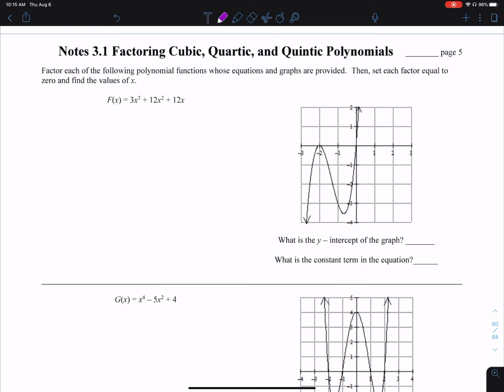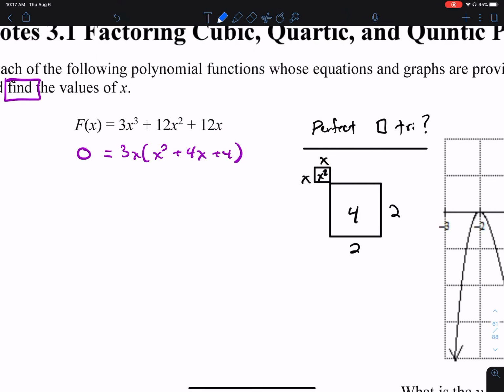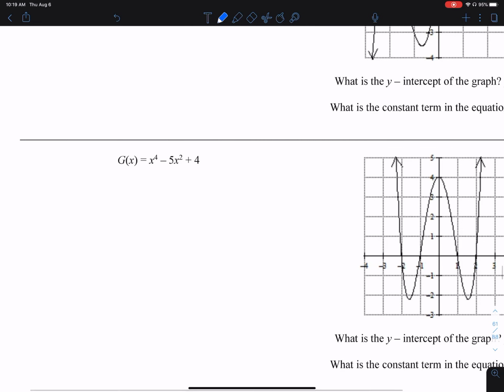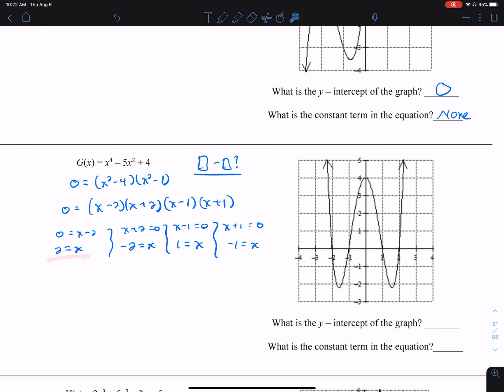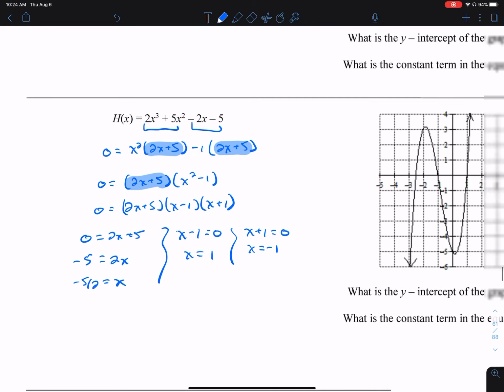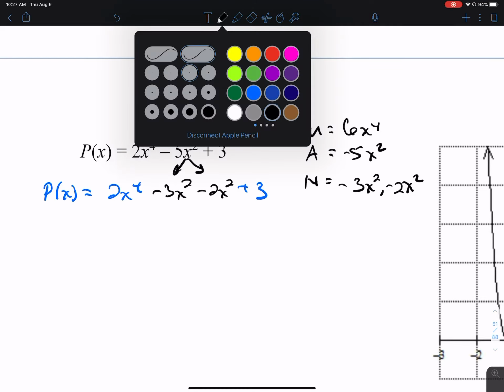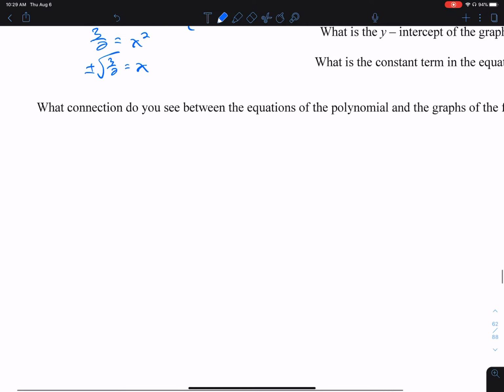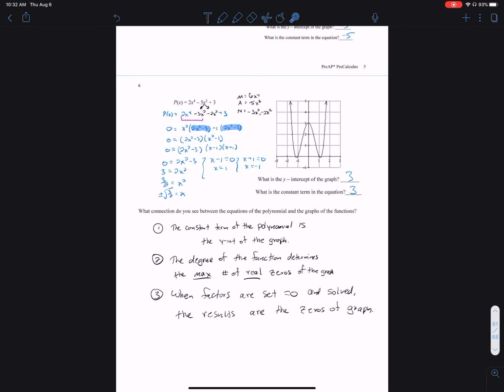PreAP PreCalculus Notes 3.1 Finding Zeros of Polynomials by Factoring